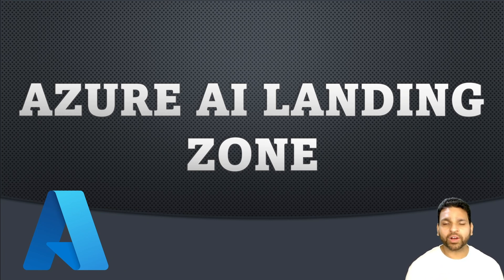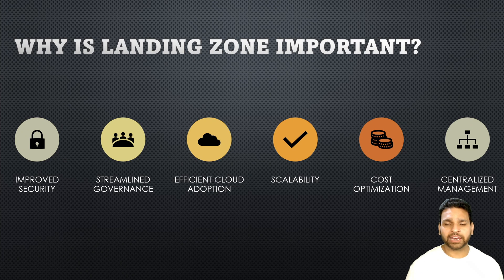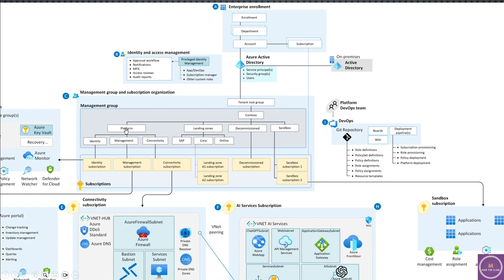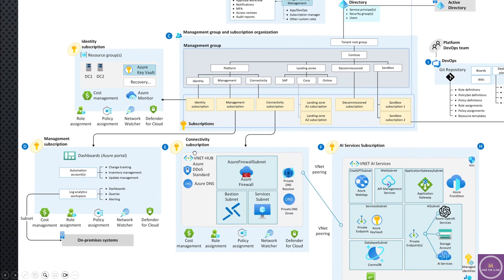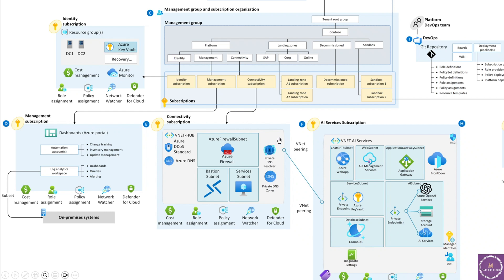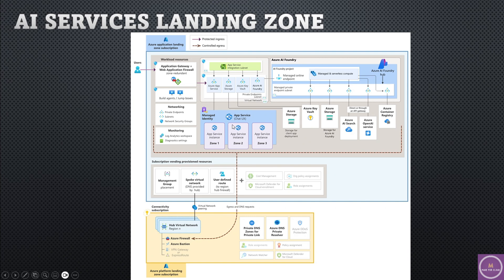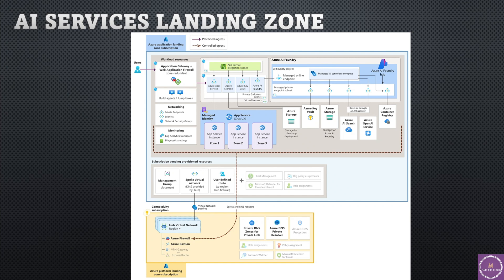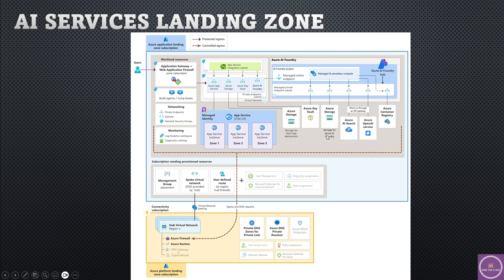Introduction to Azure AI Services Landing Zone Architecture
In this video, we take a comprehensive look at the Azure AI Landing Zone Architecture which is deployed on Enterprise-scale Landing zone, breaking down its key components, network flow, and robust security measures. Whether you're an IT professional or an AI enthusiast, you'll learn how to build a secure, scalable, and compliant environment for deploying advanced AI services on Azure. Join us as we explore the best practices and design principles that help protect and optimize your AI workloads.

Hub and Spoke Enterprise-Scale Landing Zone Networking | Whiteboard Design & Setup Explained